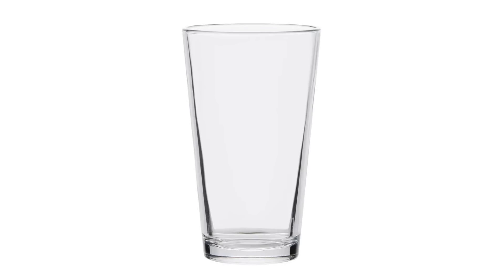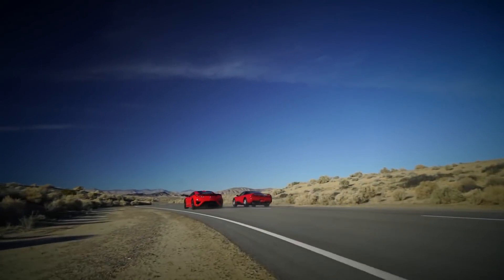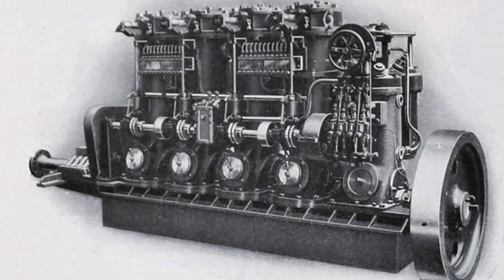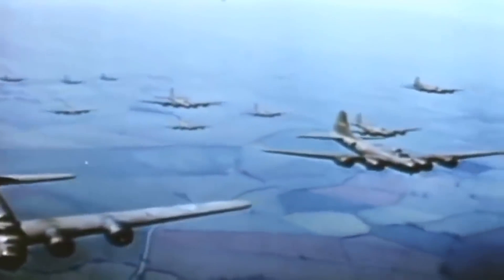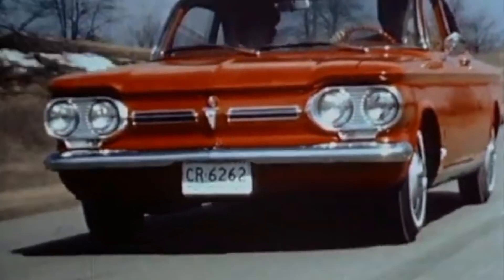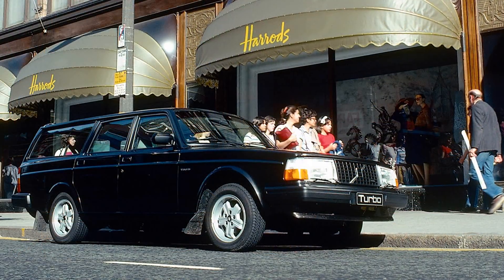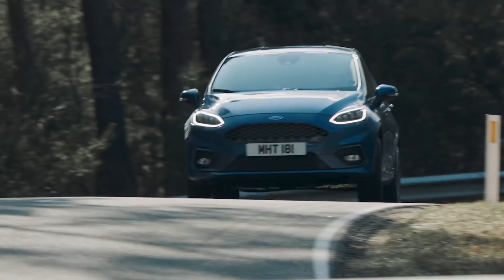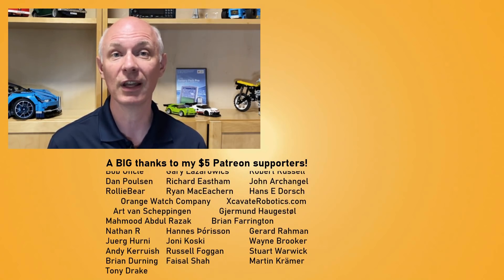The Turbo Story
A turbocharger is a clever device that allows an engine to produce more power. A non-turbocharged engine uses regular uncompressed air and fuel. This works fine, but if you compress air, that is take air that normally fills, say, a pint glass and squish it down to a half-pint glass, then inject it into the cylinder, you’ll get a bigger bang because there’s more oxygen for the fuel to mix with. A bigger bang makes the cylinder move faster which makes the crankshaft turn faster which means a bigger smile on your face!